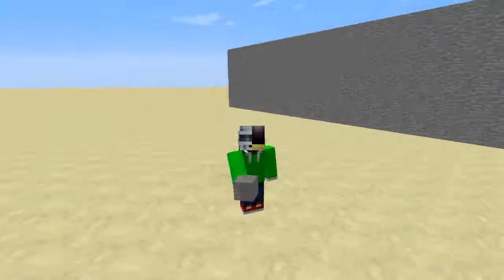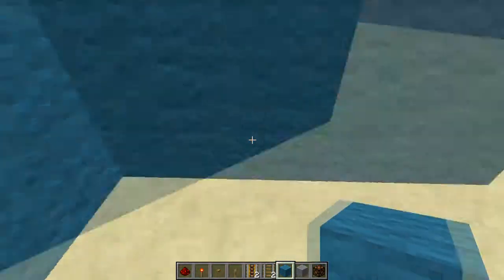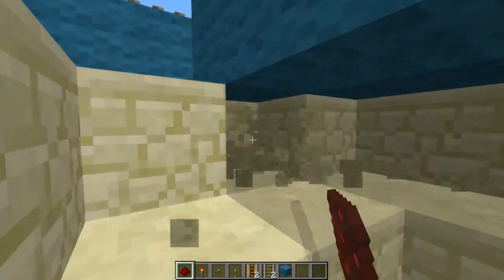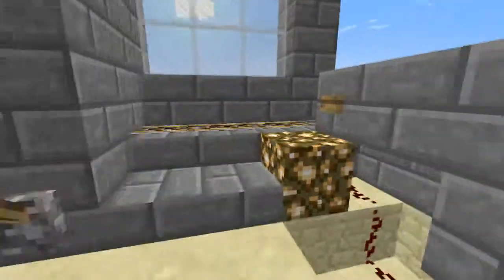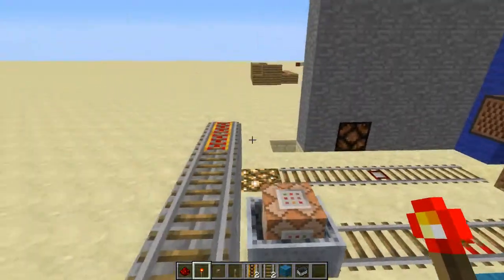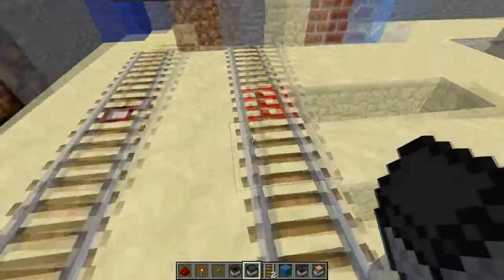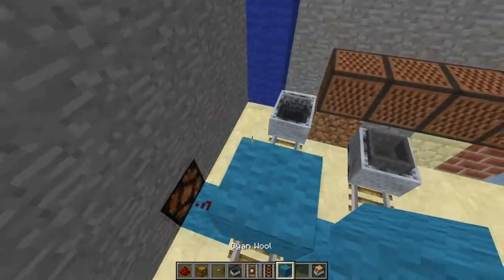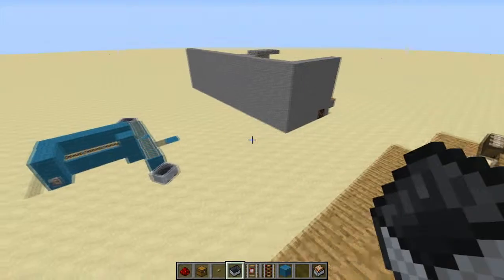redstone handbook pg28 31 minecart station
hey guys sorry for lack of videos
heres a redstone handook